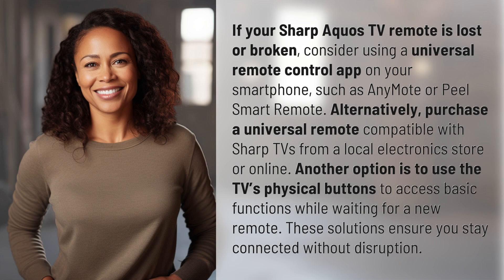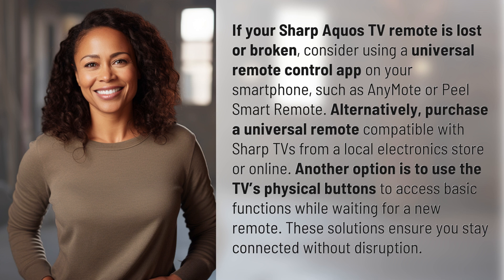What to do if your Sharp Aquos TV remote is lost or broken?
Lost or Broken Sharp Aquos TV Remote? Here's What to Do! 👉 What to Do 👉 Discover solutions like using a universal remote app, buying a new remote, or utilizing the TV's physical buttons to stay connected when your Sharp Aquos TV remote is lost or broken.

Laura S. Harris (2024, June 3.) What to do if your Sharp Aquos TV remote is lost or broken?
    🌐 AskAbout.video